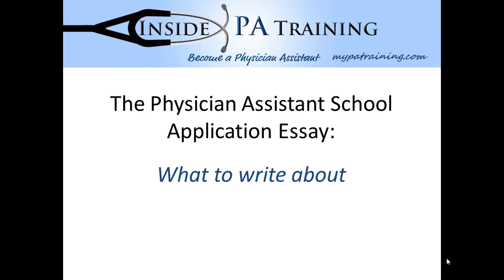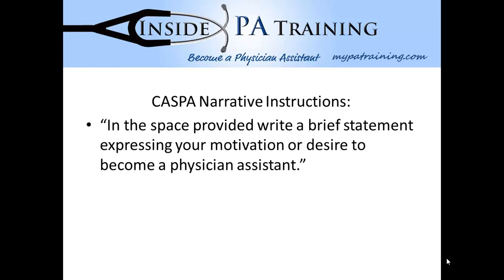Physician Assistant Essay: What to Write About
The physician assistant school essay is crucial to getting in.  Knowing what to write in your PA school essay is sometimes the hardest part.  Here we discuss how to start the process and decide what to write about that will bring you alive as a PA school applicant.